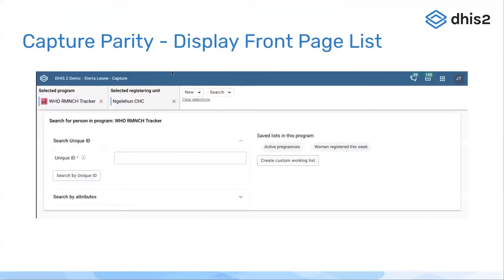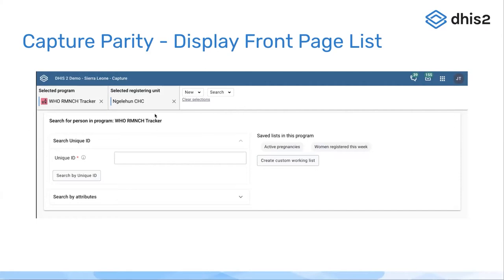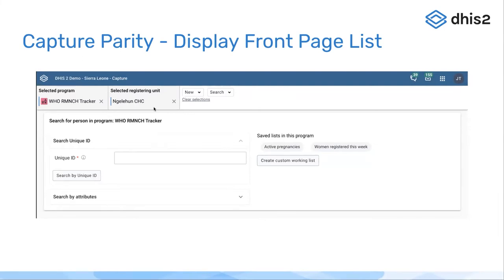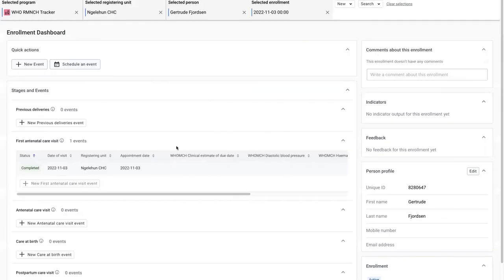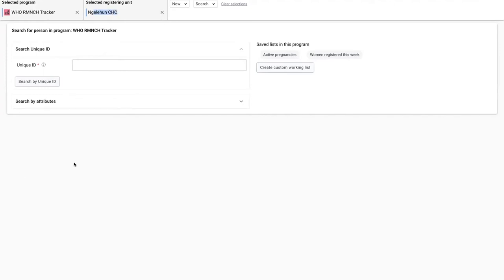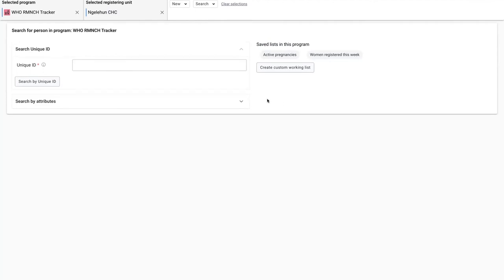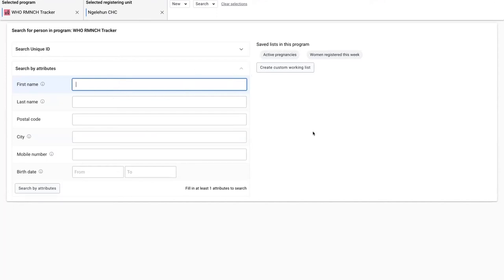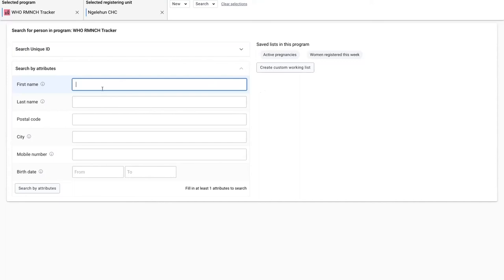Capture Parity: Display Front Page List - DHIS2 2.39